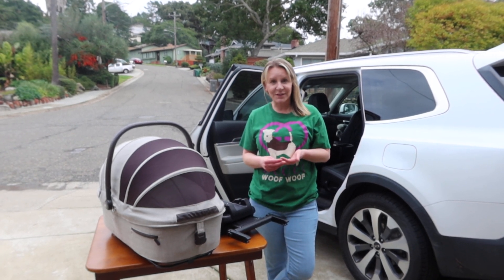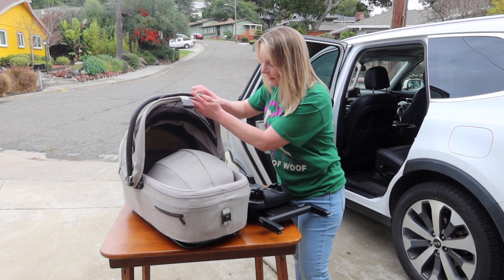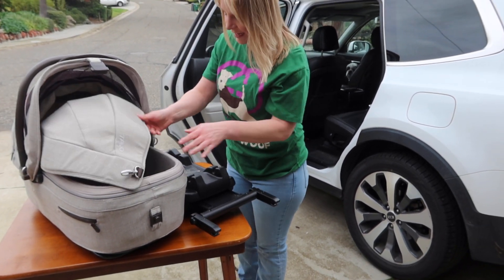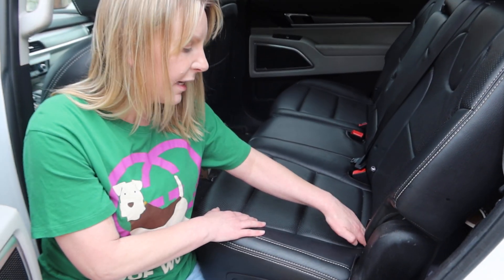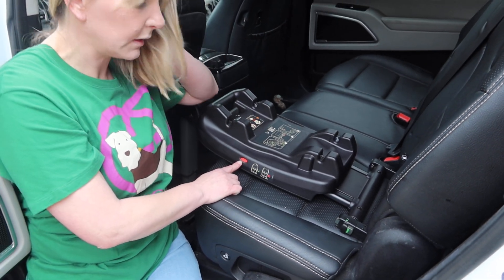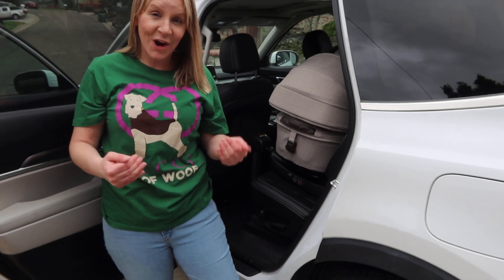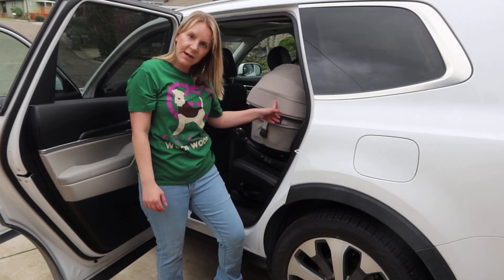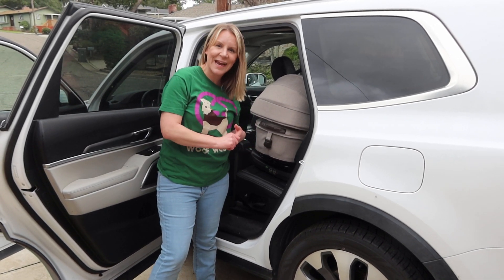The Best Pet Travel Solution?: Maeve Pet Car Seat by Tavo Pets Reviewed | Destinationbabykids.com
Join us as we explore the innovative pet protection line from Tavo Pets, featuring the Maeve Pet Car Seat with its premium design and advanced safety features.

Discover the unique qualities of the Maeve Pet Car Seat Medium Rigid model, designed for pets up to 30 lbs, and learn how to securely install it in your vehicle for safe pet travels.

The video is about "The Best Pet Travel Solution? Maeve Pet Car Seat by Tavo Pets Reviewed" but also tries to cover the following subject:

Pet Safety Tips
Easy Installation Guide
Comfortable Pet Journeys

TITLE : The Best Pet Travel Solution?: Maeve Pet Car Seat by Tavo Pets Reviewed | Destinationbabykids.com

👉 Which CYBEX Car Seat Is Best? Aton G, Aton G Swivel, Cloud G Luxe Compared | Destinationbabykids.com

✅  About Destination Baby & Kids:

Welcome to Destination Baby & Kids, the Bay Area's top destination for premium baby and kids' essentials, including high-quality furniture, gliders, strollers, and car seats. From our well-loved brick & mortar store to our comprehensive online shop, we specialize in leading brands like NUNA, UppaBaby, Britax, and more. Plus, don't miss our exclusive TAVO PETS line, offering stylish and safe travel options for your furry family members. Join us as we explore the best in baby and pet travel comfort and safety.

© Destination Baby & Kids